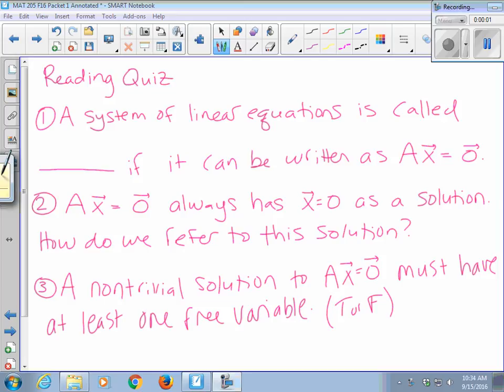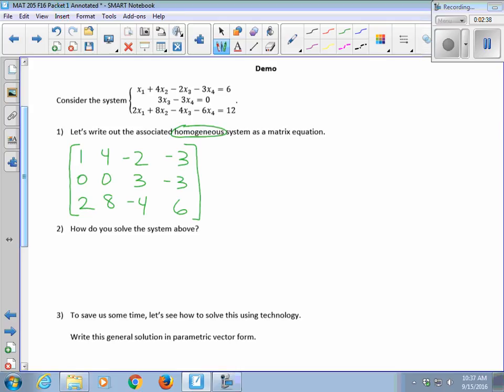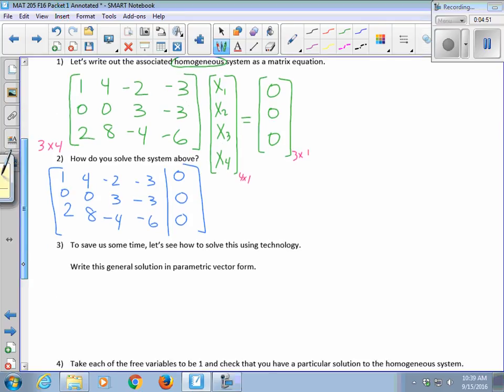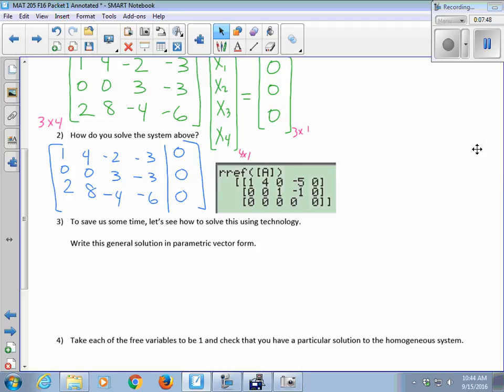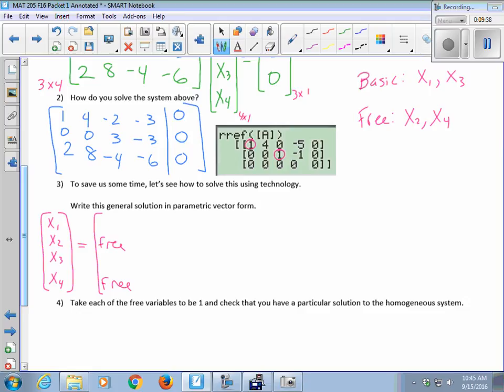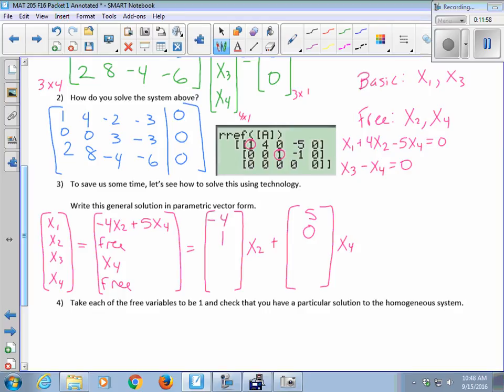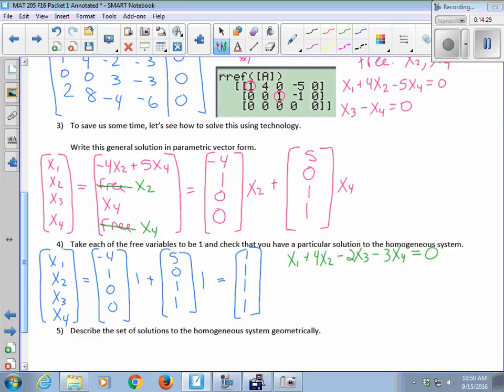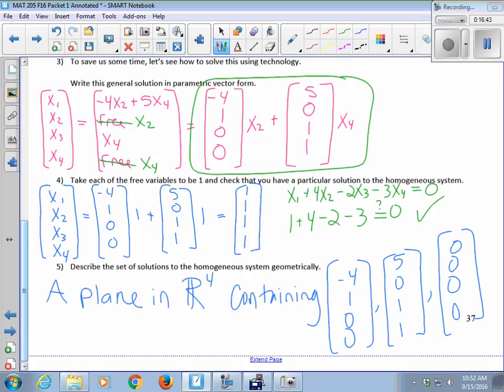MAT 205 Lesson 6 F16